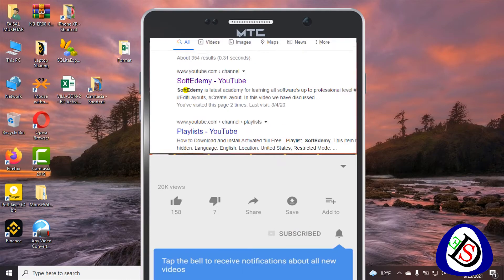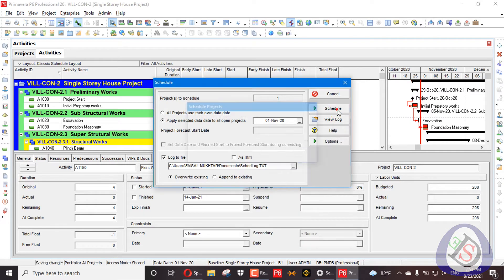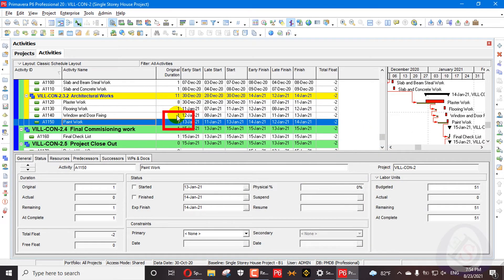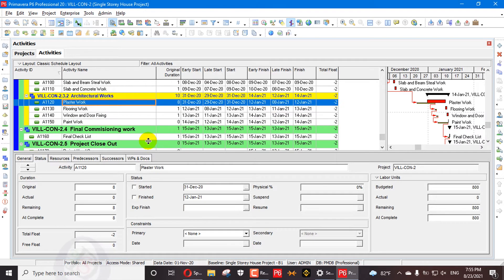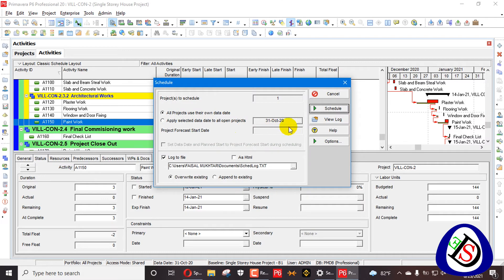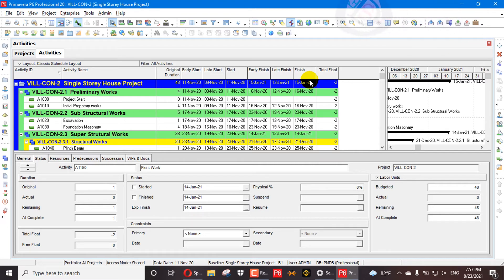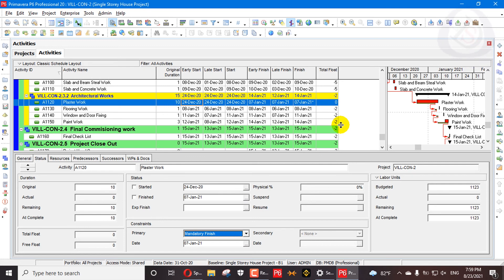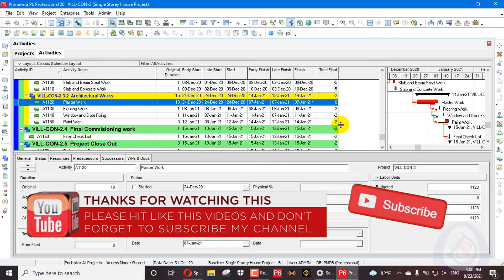How to fix deadlines of the project in Primavera P6 | Without use constraints | Expected finish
In this tutorial, let us learn How to fix deadlines of the project in Primavera P6 | Without use constraints | Expected finish | P6

Previous Videos

3. How to Maintain an Activity Change Log | Primavera P6 | UDFs | Activity Steps | Delay log | Hacks
4. How to set Default Activity IDs numbering | Modify Activity Suffix and Prefix | Primavera P6 | Tip |

5. How To Renumber Activity IDs For All Activities In An Ascending Order In Primavera P6 | Tips

6. How to Change Activity IDs by Export and Import | Primavera P6 Simple Easy and Fast Method | Tips |

9. Import Project Expense cost in Primavera P6 from Excel file | Load Expense in Project | load Actuals

10. Export and Import Primavera P6 Project with Baseline in XML Format | Multi projects in single file |

12. How to Convert WBS to Activity Code in Primavera P6 | Using Excel | Easy Fast Trick | Large Schedule
13. Easy Creating WBS and activities in Primavera P6 | Help of Excel and MPP | Import XML and MPX Format
14. How to Remove Actual from Updated Project in Primavera P6 | Remove Progress | Change Activity Status

17. What are dangling logic in Project Schedules in Primavera P6 | Resolve dangling logic and Activity |

18. How to find or detect lag and dangling logic in Project Schedule of Primavera P6 by using Excel tips

20. How to Highlight Activities Using Filters And Spotlight Feature In Primavera P6 | Tips and Tricks

21. How to fix Log File Can't Be Created Error in Primavera P6 during Scheduling | Problem Solution |

22. How to Change Password in Primavera P6 | Recover Password | Reset Password | Tips and Tricks | SQL

23. How to Assign or to Remove Multiple Resources From Multiple or all Activities in Primavera P6 | Tips

25. How to Track Find Detect Out of sequence Activities in Primavera P6 | Filter | Schedule log | Tips

26. How to Create Custom Selection of Activities by using Filter to Print in Primavera P6 | Tips Tricks

27. Print or display Highlighted Activities Gantt Chart different bars by apply Filter in Primavera P6

28. Suspend and resume activity in Primavera P6 adding delay events for Extension of Time | Tips tricks